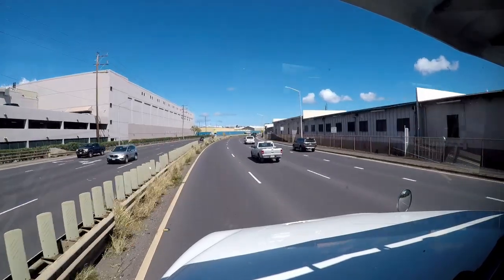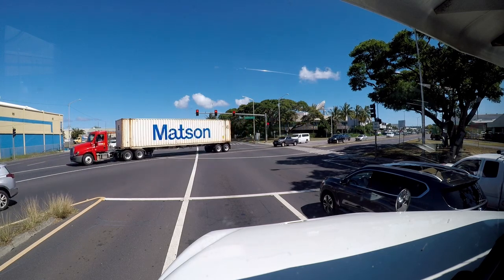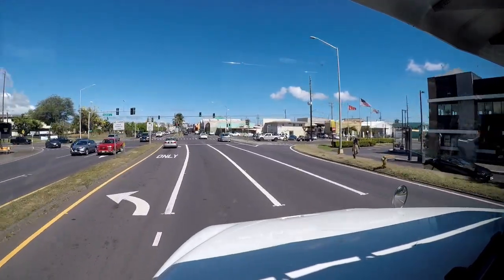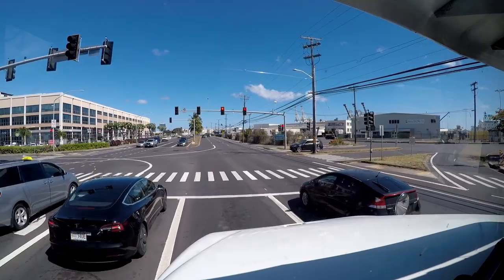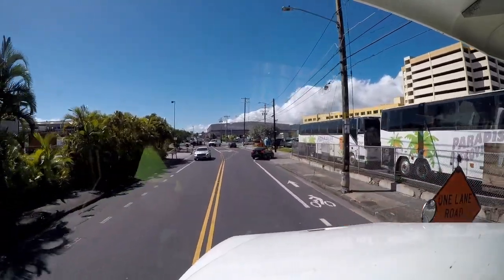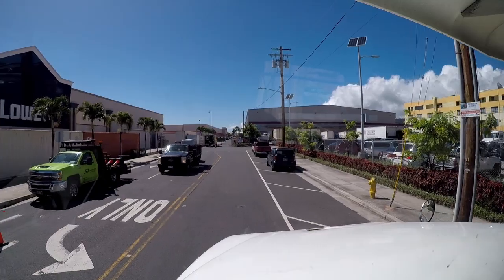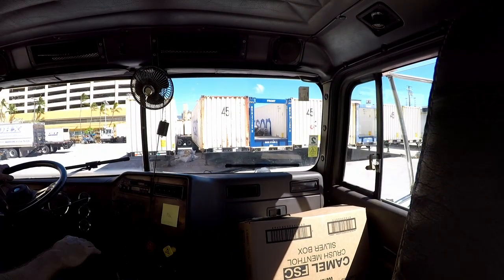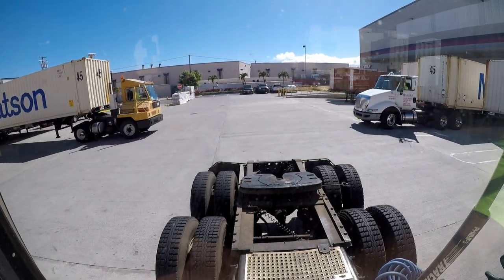Last Run of Day Back to the Terminal